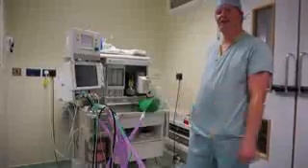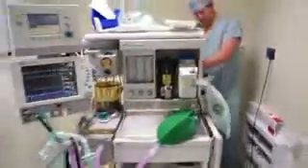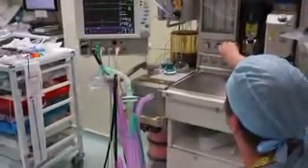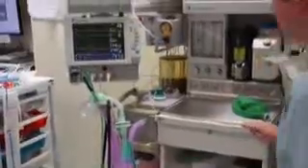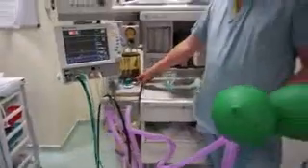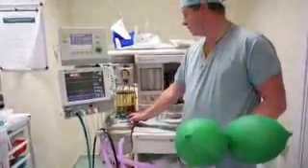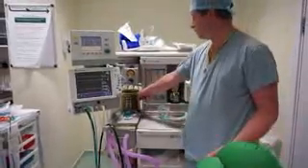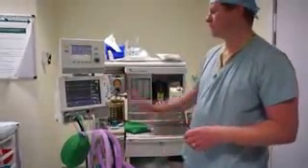كيف نجيك ال anasthesia machine ؟ في بداية كل يوم جديد 🤗